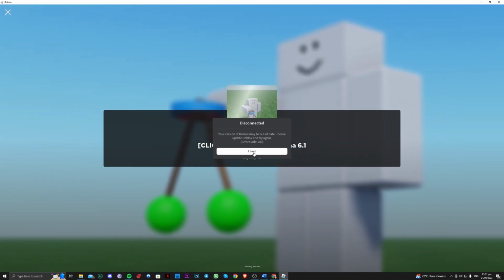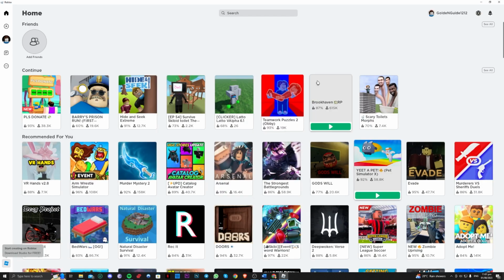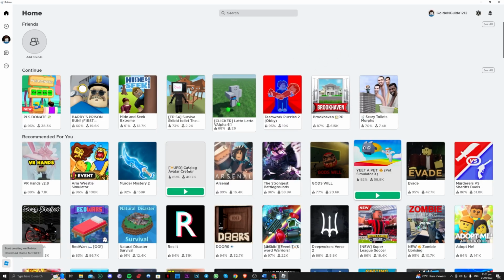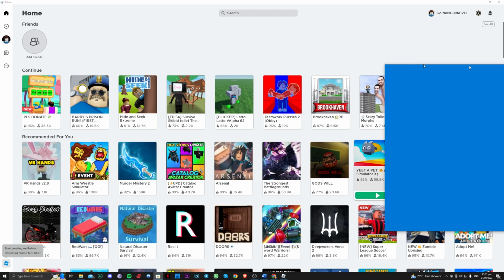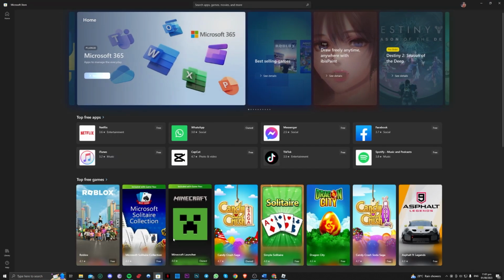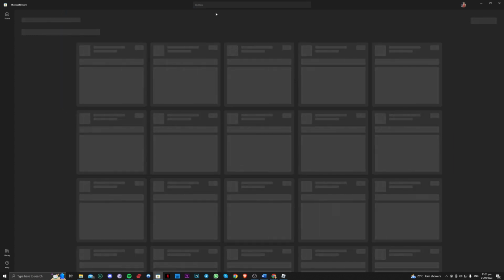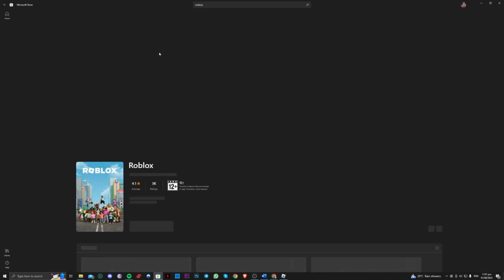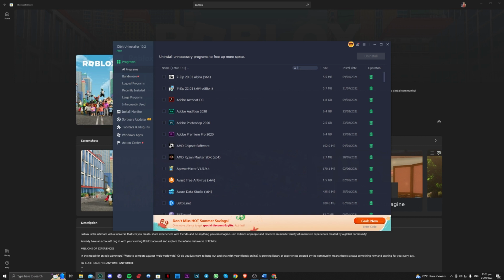How To Fix “Your Version Of Roblox May Be Out Of Date” (Error Code 280) | UPDATED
Do you want to know How To Fix “Your Version Of Roblox May Be Out Of Date” (Error Code 280)? This video is for you! Learn How To Fix “Your Version Of Roblox May Be Out Of Date” (Error Code 280). Follow the step-by-step tutorial and know How To Fix “Your Version Of Roblox May Be Out Of Date” (Error Code 280). Let's get started!